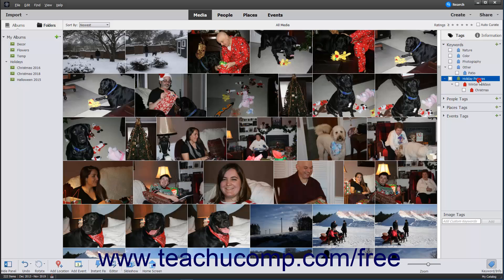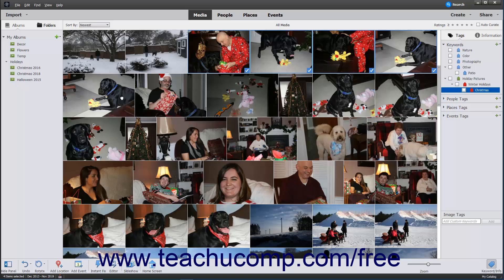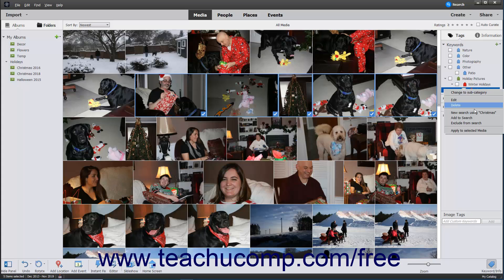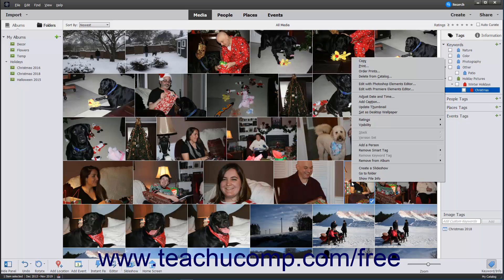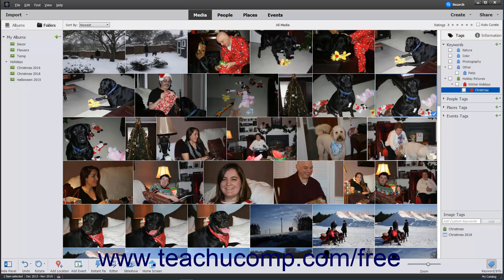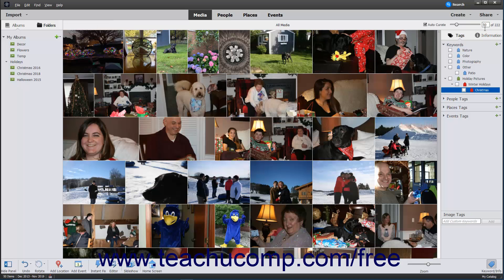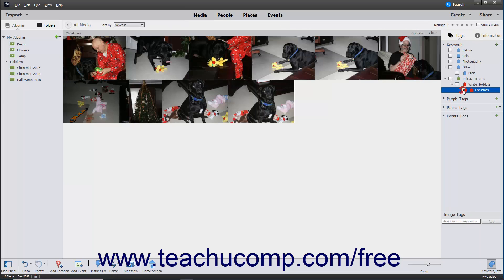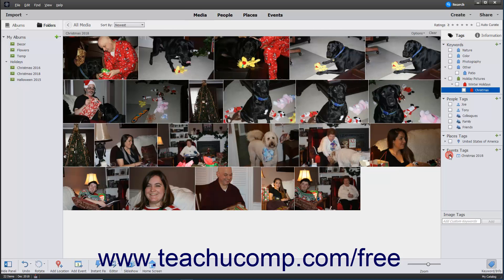Learn How to Assign and Manage Tags and Ratings in Adobe Photoshop Elements 2022 A Training Tutorial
Learn How to Assign and Manage Tags and Ratings in Photoshop Elements 2022 A clip from Mastering Photoshop Elements Made Easy.